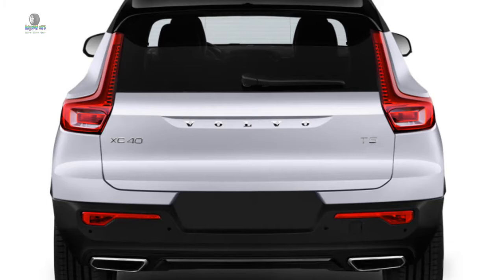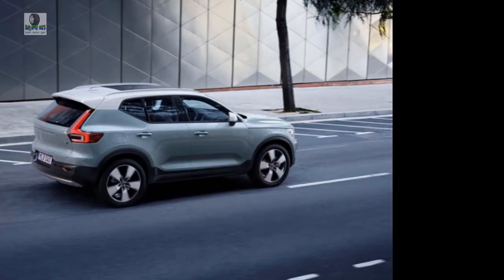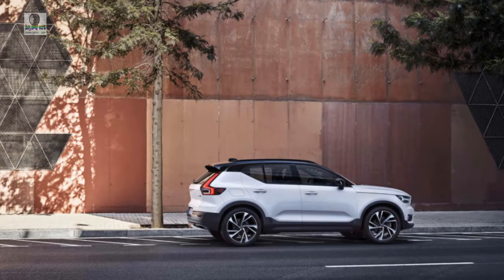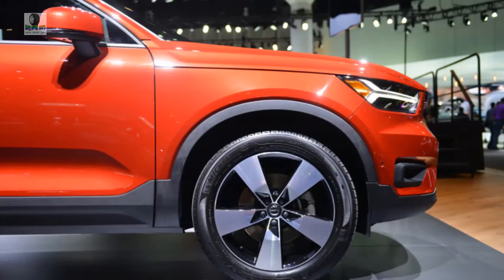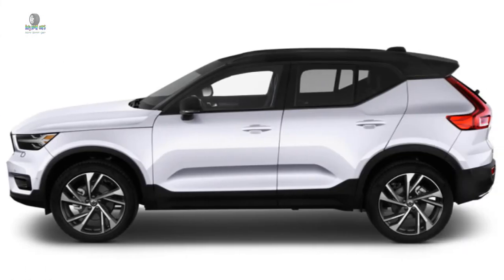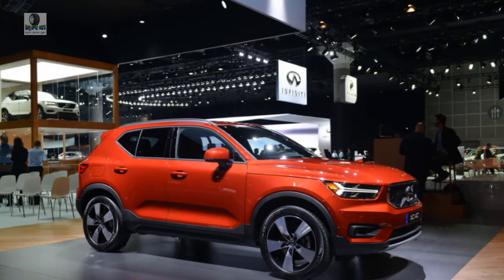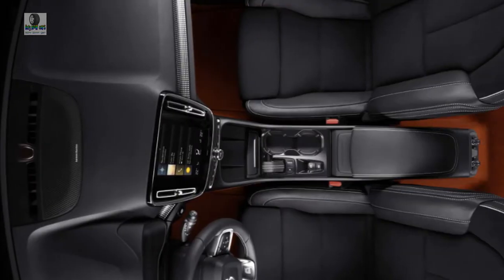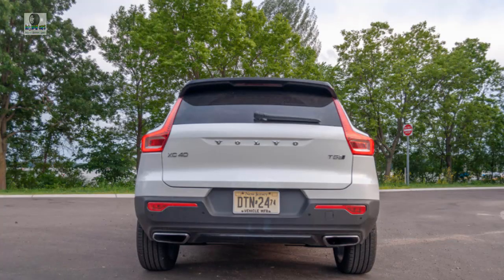2019 volvo xc40 interior | 2019 volvo xc40 crash test | 2019 volvo xc40 t5 awd | buy a car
2019 volvo xc40 crash test, 2019 volvo xc40 interior, 2019 volvo xc40 t5 awd, buy a car